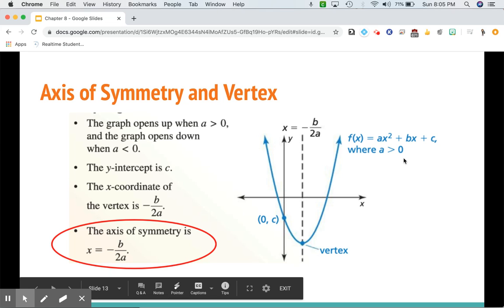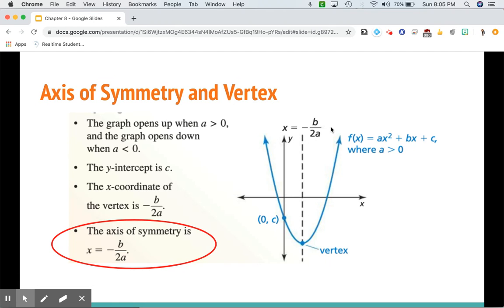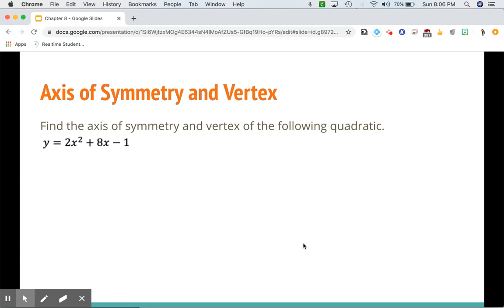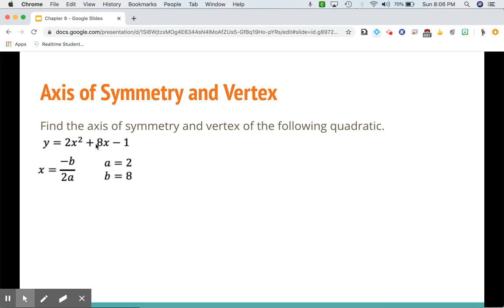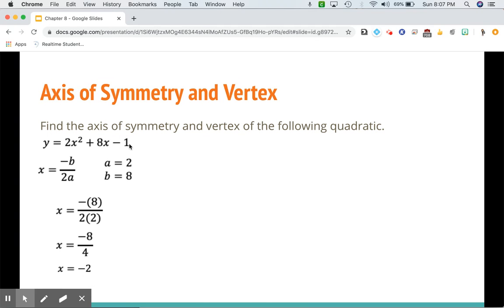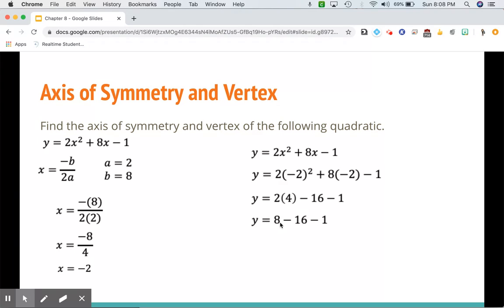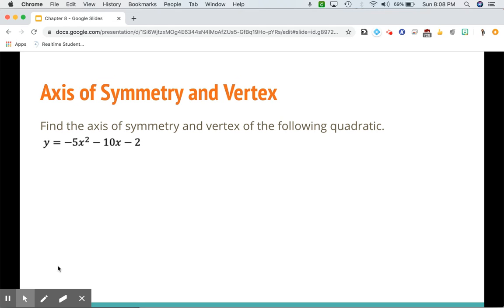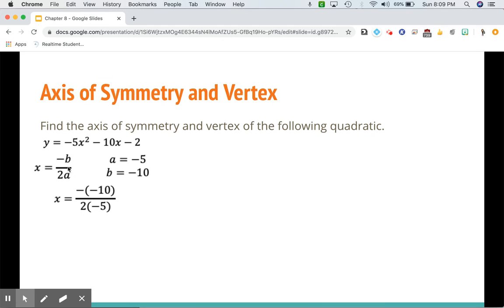Characteristic of Quadratic Function Part 4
Finding axis of symmetry and vertex algebraically